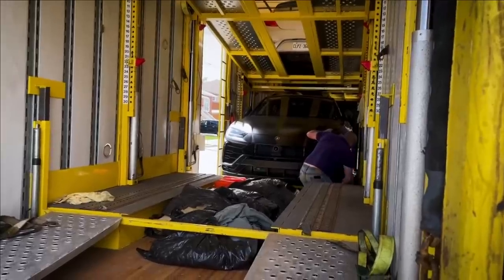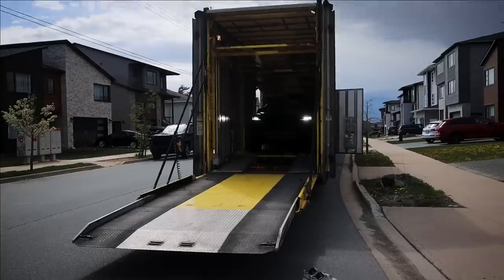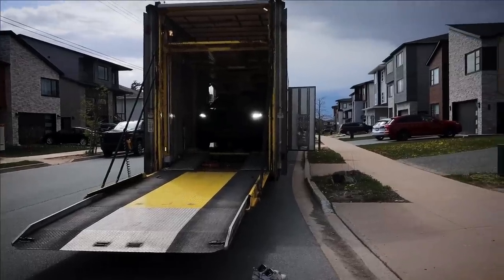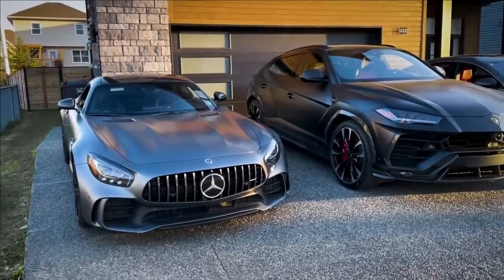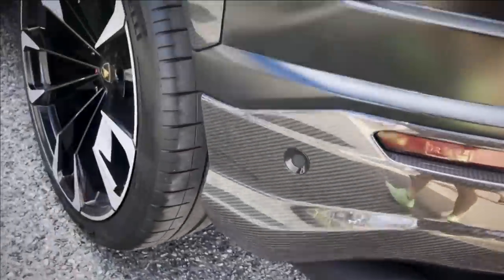Lamborghini URUS || Delivery & First Drive